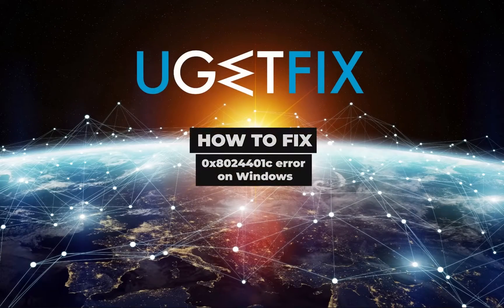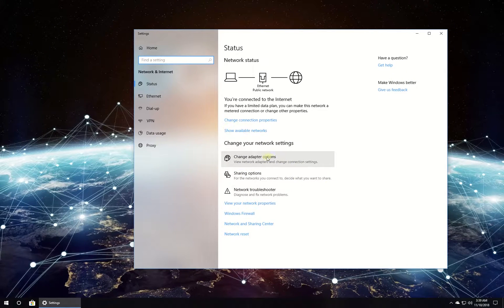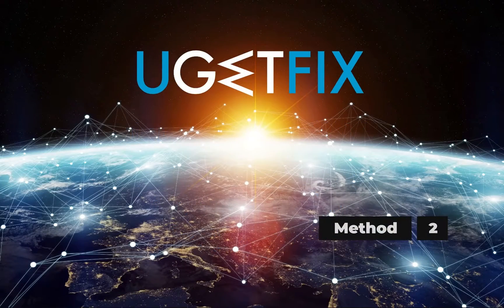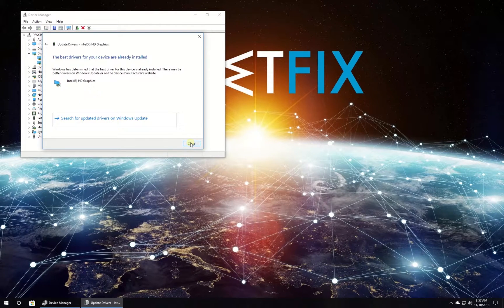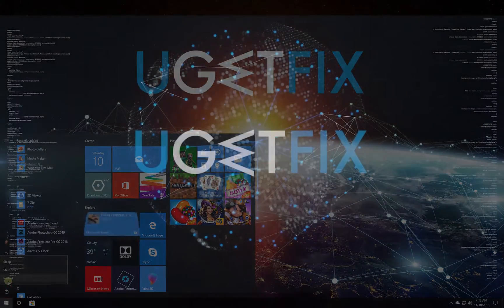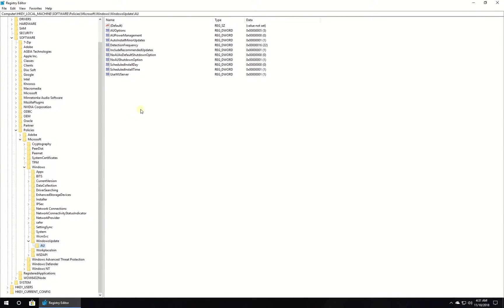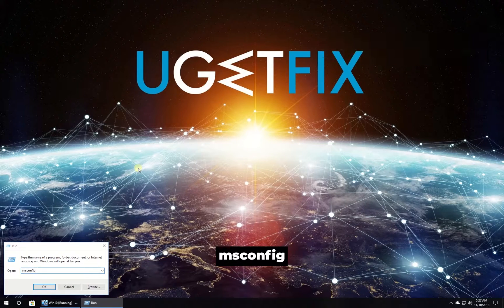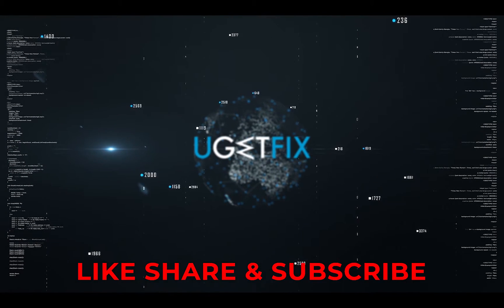How to fix 0x8024401c error on Windows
0x8024401c error on Windows is another one of system updates errors. Since non updated system is vulnerable to various outside threats, it is very important to fix this issue as soon as possible. Our compiled tutorial on the matter can be found

There is a very good chance that this problem is cause by poor internet connection but of course there are also other possible reasons for this error to happen. We tackle the main ones in this video.

Method 1: 00:14
Method 2: 00:45
Method 3: 01:14
Method 4: 01:31
Method 5: 02:01